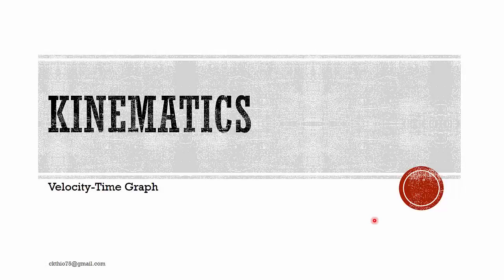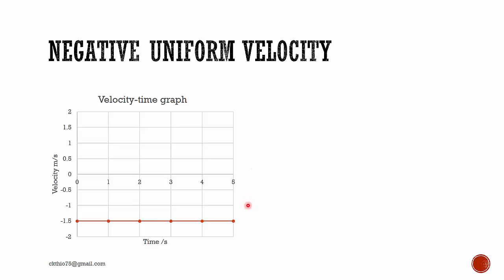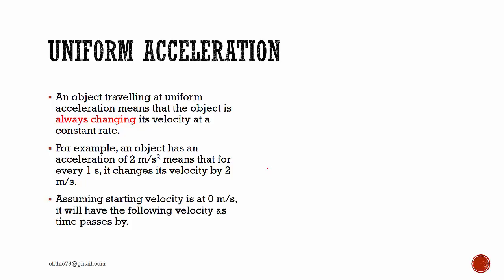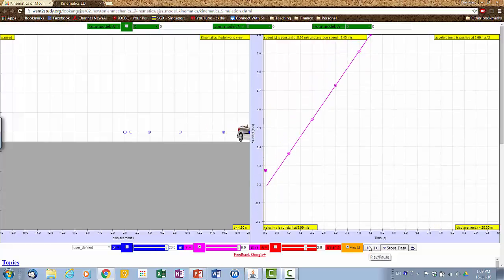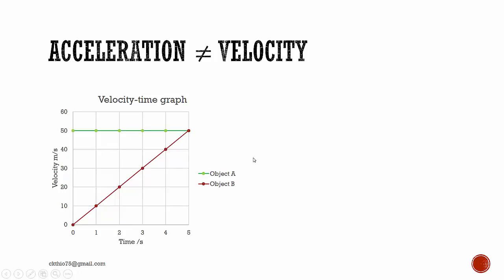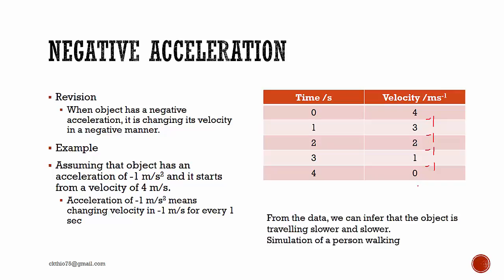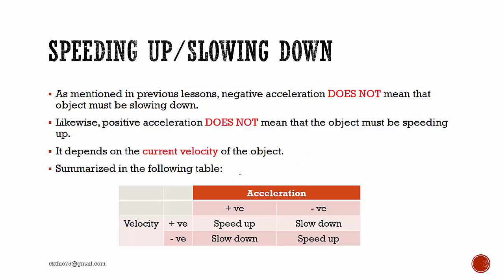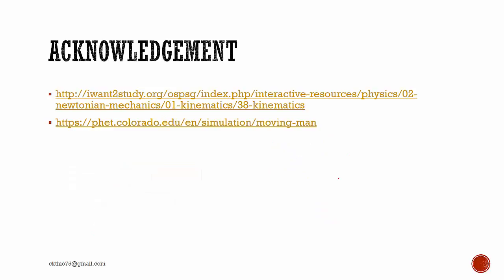How to understand and interpret Velocity-Time Graph?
Learning Objectives

1.Plot and interpret a velocity-time graph.
2.Understand and apply the concept of Acceleration is the gradient of a velocity-time graph.
3.deduce from the shape of a velocity-time graph when a body is:
a.at rest.
b.moving with uniform velocity.
c.moving with uniform acceleration.